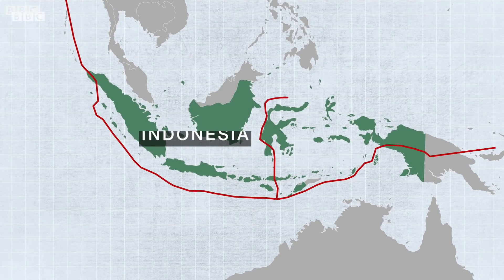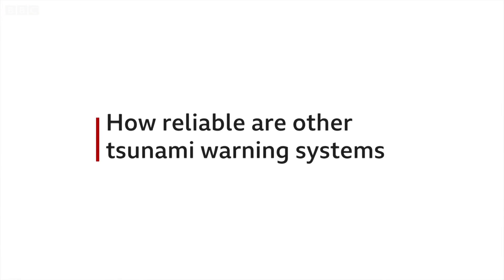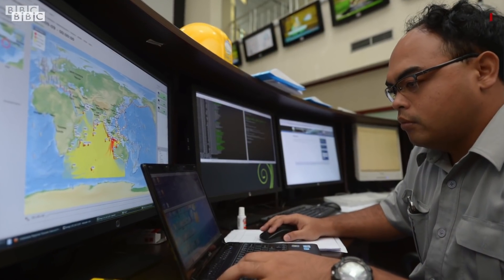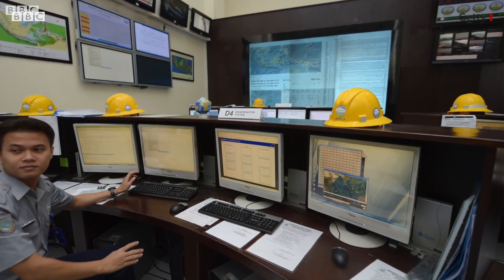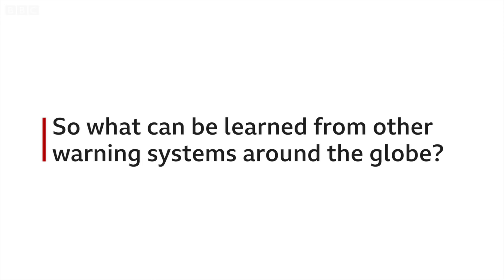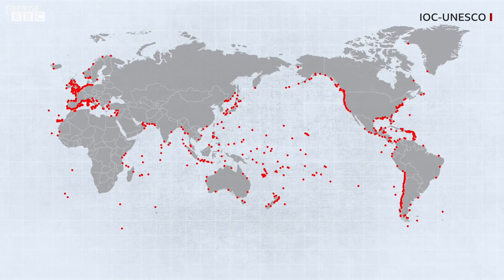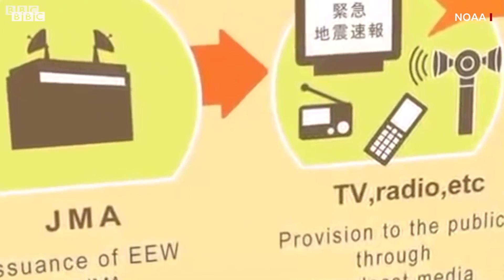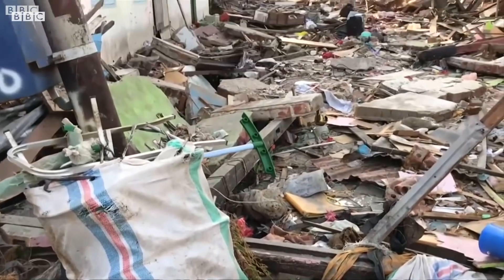Are we prepared for the next tsunami?- BBC News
The recent tsunami in Indonesia has caused widespread death and destruction, but could it have been avoided? Reality Check looks at the country's early warning system and compares to systems around the world.